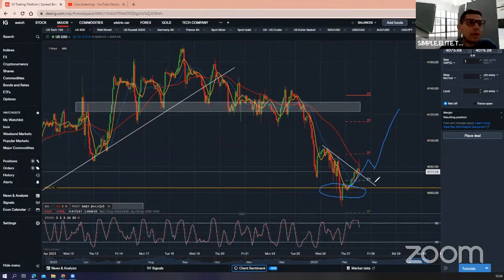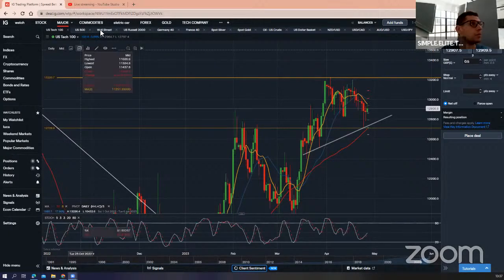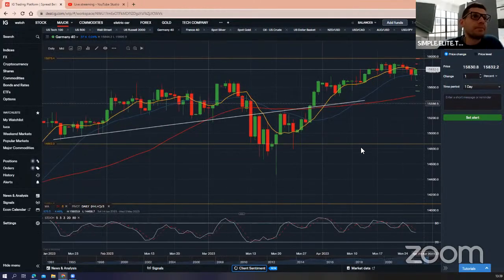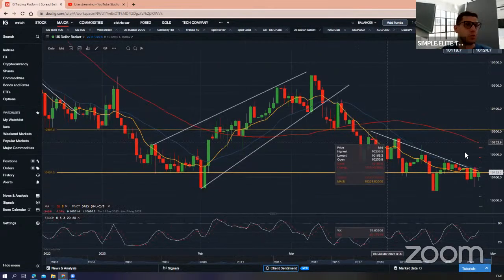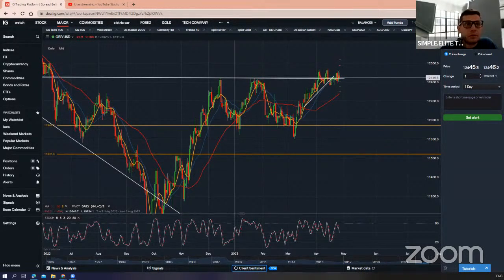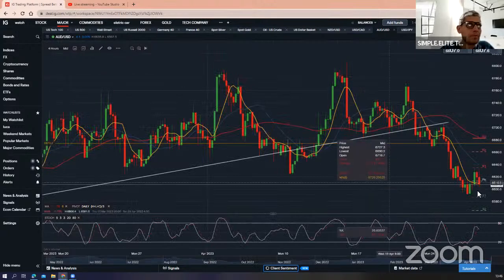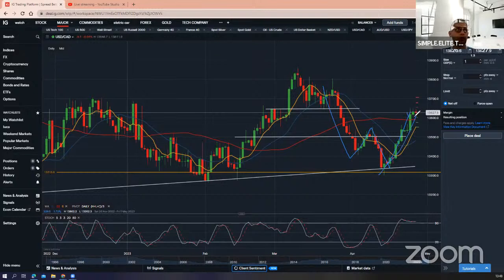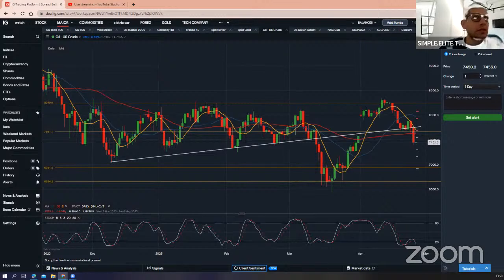Live US Trading Event- Best Trading Setups(stockmarket